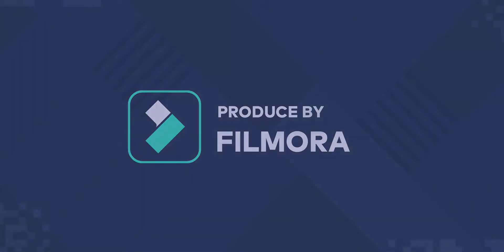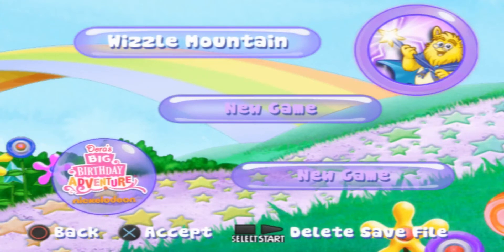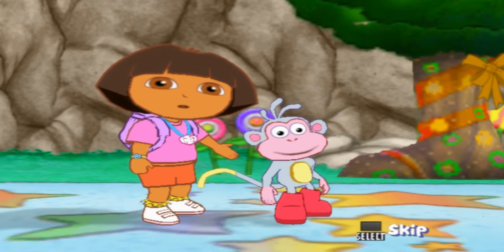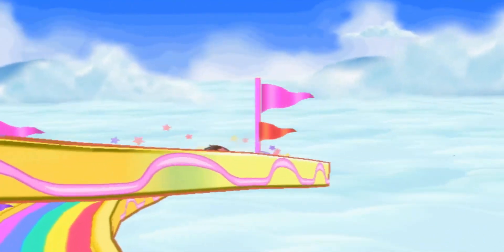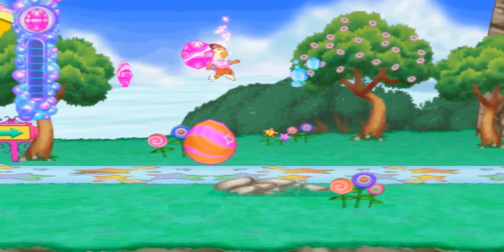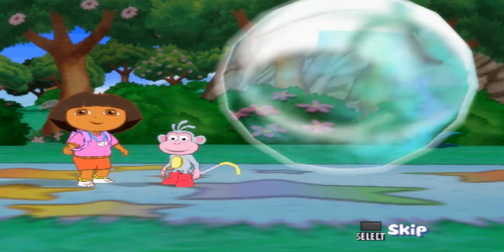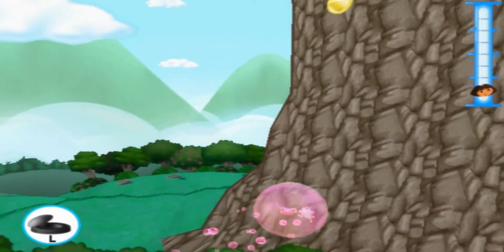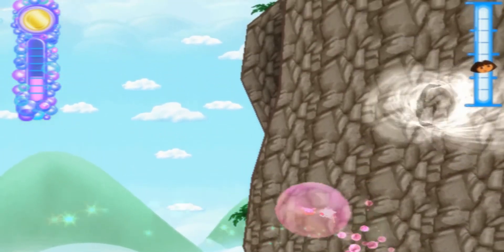Dora the Explorer Playstation 2 - Dora’s Big Birthday Adventure Part 9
1. LIKE
2. SHARE